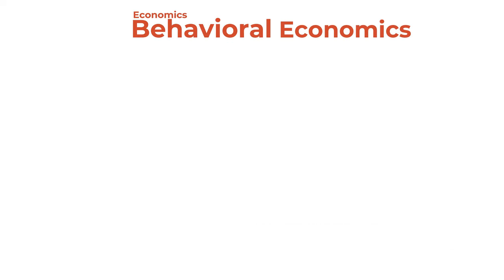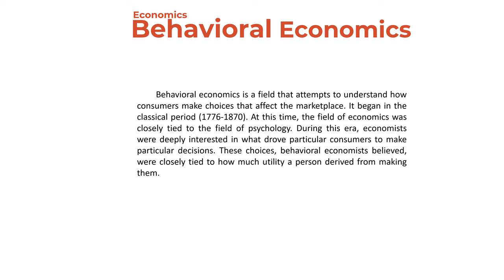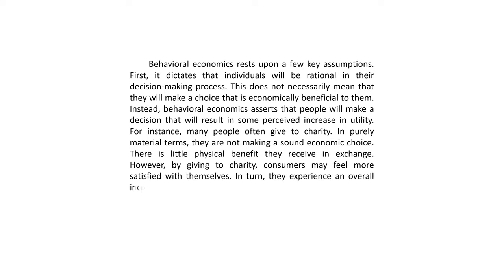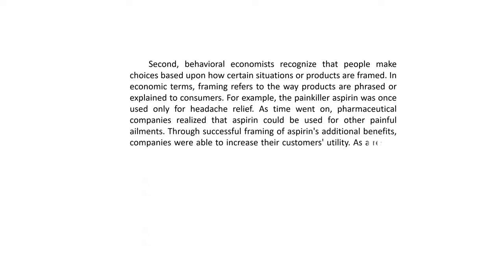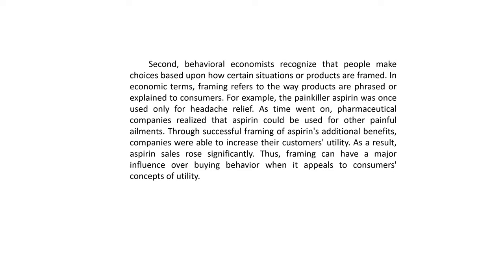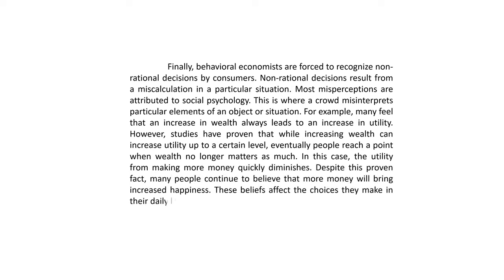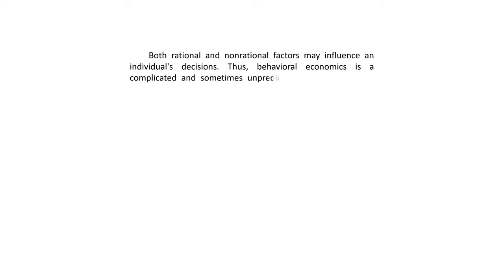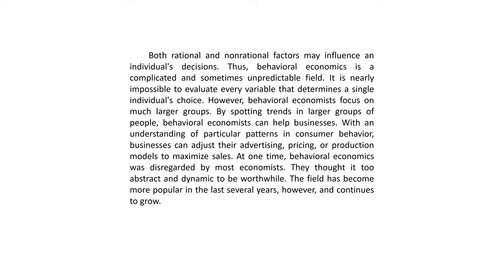Aula de inglês: Ch4:03 Economics: Behavioral Economics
🔘RuiEnglish Lec: Ch4:03 Economics: Behavioral Economics

1. Why does the author mention charity in paragraph 2?
(A) To explain the role of charity in economic decisions
(B) To explain that rational individuals tend to act in ways that bring little material benefit
(C) To explain that material benefit is the main determinant of rationality
(D) To explain how choices can be rational without having material benefit

2. The author discusses aspirin in paragraph 3 in order to
(A) reveal the rationality of the pharmaceutical companies
(B) provide an example of how businesses can present a product
(C) show that not all rational decisions are the best economic choice
(D) give an example of how consumers can lead the framing process

3. The author discusses increased wealth in paragraph 4 in order to
(A) exemplify some people's refusal to acknowledge economics
(B) point out that rational decisions are not always the best ones
(D) show that individuals may not always act rationally

Fill in the blanks to complete the summary.
Behavioral economics seeks to explain how and why consumers make certain decisions. It was originally closely tied to the field of _____________ and attempts to analyze consumer behavior. Behavioral economics acknowledges that consumers are rational in their decisions, although those decisions may not be economically _____________ . For example, many people give money to _____________  although they do not benefit materially from it. Also, people make choices based on how certain situations or products are framed. For instance, companies changed the framing of aspirin once it was found to ease a variety of _____________ . In addition, consumers sometimes make irrational decisions based on misperceptions, such as the belief that making more money increases happiness. The reality is that once a certain level of wealth is reached, the amount of happiness felt from earning more money _____________ .